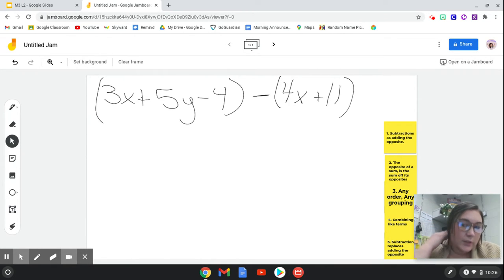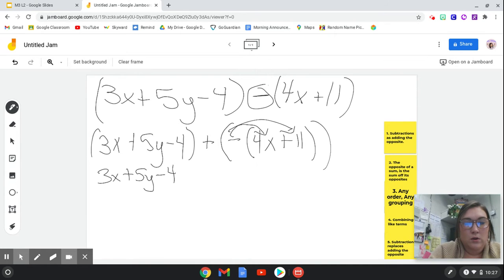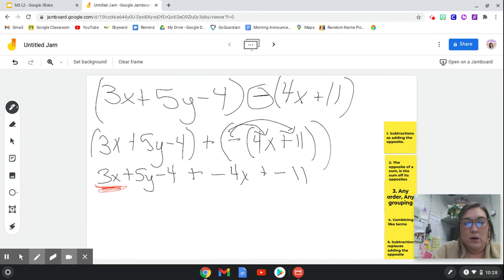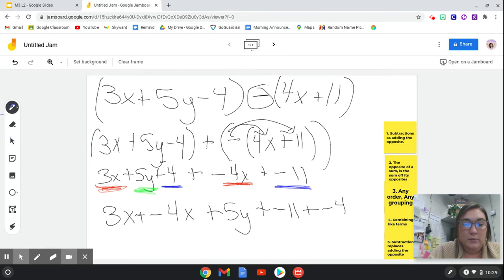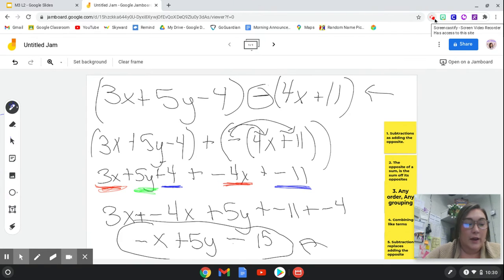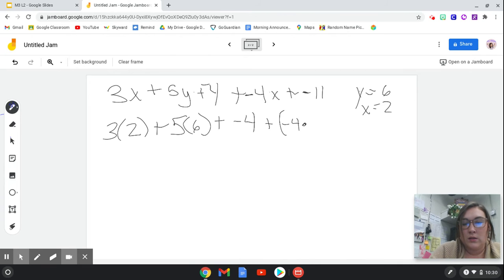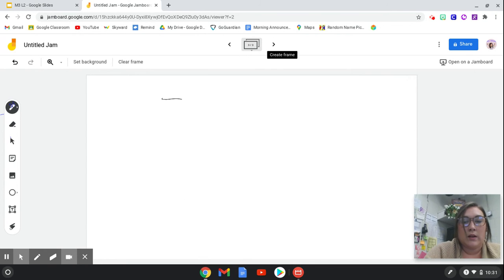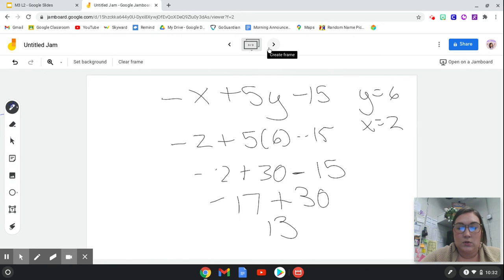M3 L2 Subtracting Expressions